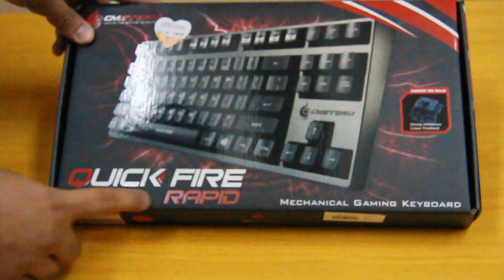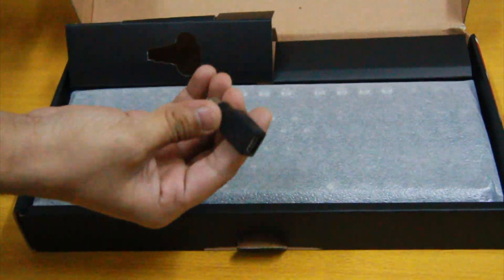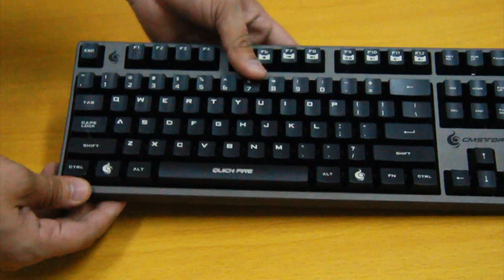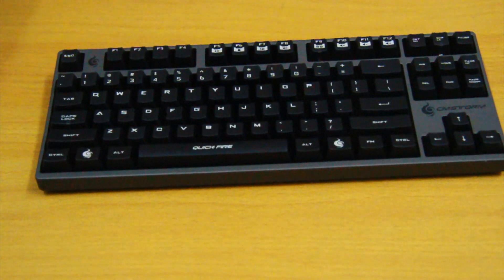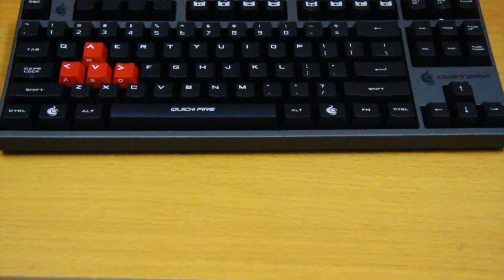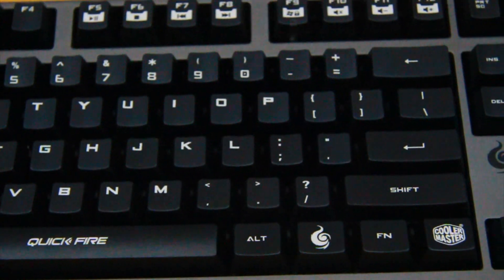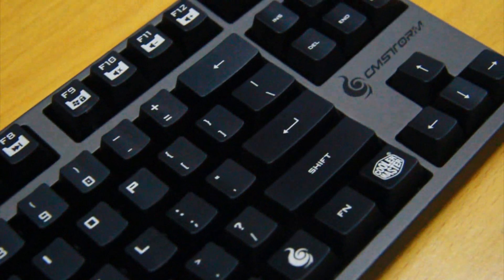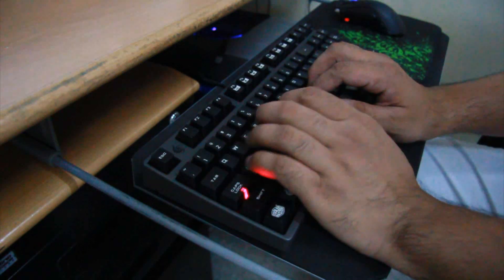CM Storm Quick Fire Rapid Unboxing & Product Review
Unboxing and Product Review of the CMSTORM QUICK FIRE RAPID MECHANICAL GAMING KEYBOARD

OVERVIEW

•CM Storm aims to offer the best available mechanical hardware by integrating CHERRY MX switches. These provide the QuickFire Rapid with the ability to respond to, and recover from, furious button presses with almost zero lag. Vastly improve your possible gaming actions per minute by utilizing a QuickFire Rapid Mechanical Gaming Keyboard in FPS, MMO, RTS, and other games. CHERRY MX Red switch will be available based on region.

FEATURES

•Mechanical CHERRY MX Black switches
•Windows Keys disabled in GAME mode
•Extra key-caps bundled (with keypuller)
• Laser-marked keycaps
•Anti Ghosting
•NKRO in PS/2 mode
•1000Hz/1ms response time in USB mode
•Multimedia shortcuts
•Rubber coated Keyboard surface
•Removable braided USB cable with cable routing